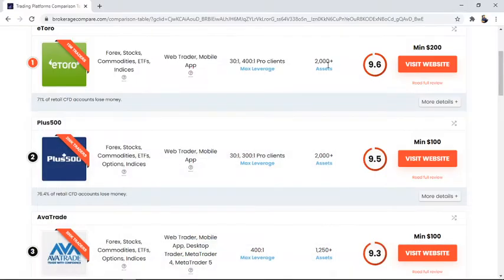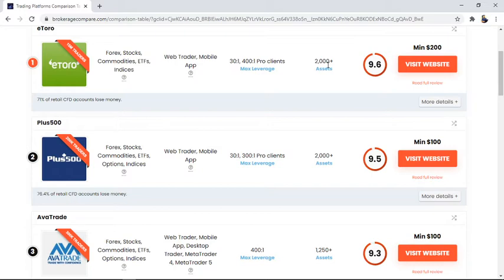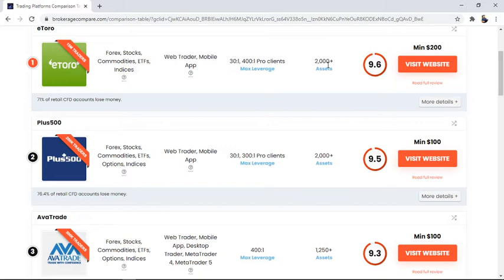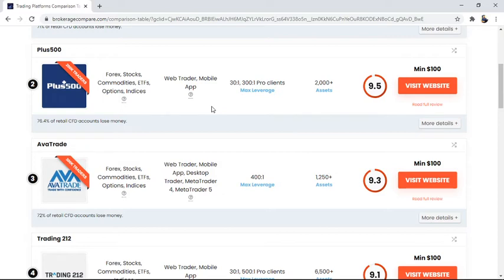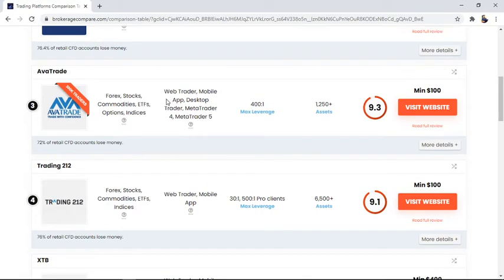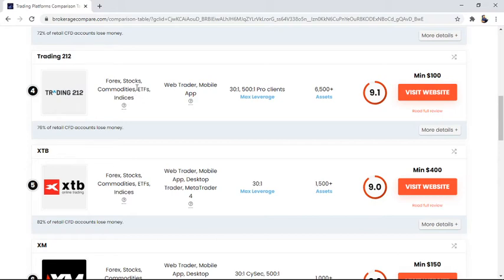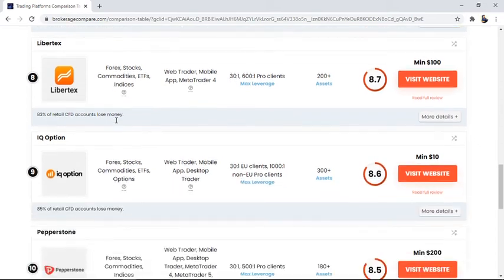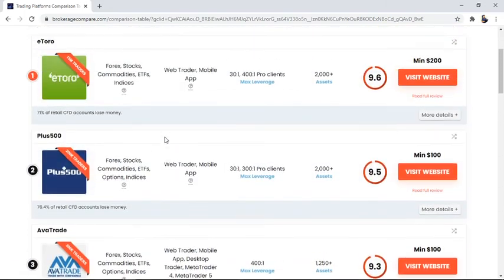Best Online Trading Platforms - Comparison Table 2021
A handy comparison table with all the key facts for the world’s biggest trading platforms. Reviews 2021. Pros & Cons. Compare all the best regulated online brokers in one place. Quick Comparison Tools. Detailed Analysis. Expert Reviews.

eToro
15M TRADERS1eToro review 1 1x8gn0ak6rb0bluasqsss5w196v46f6mho7udo5oj4pg
Forex, Stocks, Commodities, ETFs, Indices
Web Trader, Mobile App
30:1, 400:1 Pro clients
Max Leverage
2,000+
Assets
9.6
Min $200

Plus500
200K TRADERS2Plus500 review 1 1x8hx5u1ix8v7gr9h2edc6vt1535a6xlt1ezn2b7iqok
Forex, Stocks, Commodities, ETFs, Options, Indices
30:1, 300:1 Pro clients
Max Leverage
2,000+
Assets
9.5
Min $100

AvaTrade
300K TRADERS3avatrade review 1 1x9q6c0d11yeqkagfmq205396uudrov1ga888ioxn1xw
Web Trader, Mobile App, Desktop Trader, MetaTrader 4, MetaTrader 5
400:1
Max Leverage
1,250+
Assets
9.3
Min $100

Trading 212
4trading212 review 1 1xae6v6896ro8gybq7vrbr9o6d89umru8nkzfbyb6d1w
30:1, 500:1 Pro clients
Max Leverage
6,500+
Assets
9.1
Min $100

XTB
5xtb review 1 1xeyge9ib8k1v5va4sny4dsarkjkcz9620upc53txzf8
Web Trader, Mobile App, Desktop Trader, MetaTrader 4
30:1
Max Leverage
1,500+
Assets
9.0
Min $400

XM
6xm review 1 1x99n8ag87ey9yixrrvb4zmhrc7u4mfovwnskcffi2z8
Forex, Stocks, Commodities, Indices
30:1 CySec, 500:1 ASIC, 888:1 IFSC
Max Leverage
1,000+
Assets
8.9
Min $150

BDSwiss
7bdswiss review 1 1xeys2zxv04o6t1p3g52qyc5e149ix2oc9ykxfyw6f84
Web Trader, Mobile App, MetaTrader 4, MetaTrader 5
500:1
Max Leverage
250+
Assets
8.8
Min $600

Libertex
8libertex review 1 1x99ukd44x146lcwt7mm7zpipkwozob9omdeu72rvk44
Web Trader, Mobile App, MetaTrader 4
30:1, 600:1 Pro clients
Max Leverage
200+
Assets
8.7
Min $100

IQ Option
9iq option review 1 1x978s6wakoq1sernwtbp3s9wgzn41l7i57acxh3qg0k
Forex, Stocks, Commodities, ETFs, Options
Web Trader, Mobile App, Desktop Trader
30:1 EU clients, 1000:1 non-EU Pro clients
Max Leverage
300+
Assets
8.6
Min $10

Pepperstone
10pepperstone review 1 1x9ep4jisygck0h0isxyedb2bi6k3wgwpwtys9epso7o
Web Trader, Mobile App, Desktop Trader, MetaTrader 4, MetaTrader 5, cTrader
30:1, 500:1 Pro clients
Max Leverage
180+
Assets
8.5
Min $200

FXCM
11fxcm review 1 1x8jadbszvakoiwyiwexhvwpwf8sisyv845t6aktiy6s
Web Trader, Mobile App, Desktop Trader, MetaTrader 4, NinjaTrader, ZuluTrade
30:1
Max Leverage
120+
Assets
8.4
Min $300